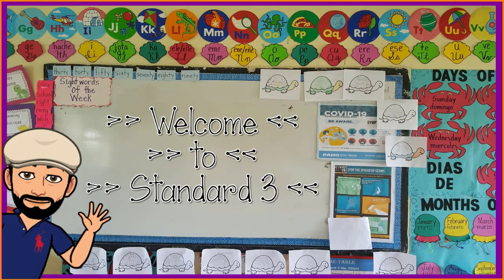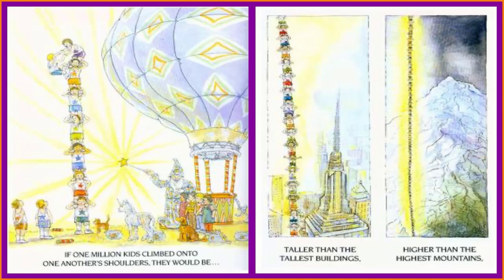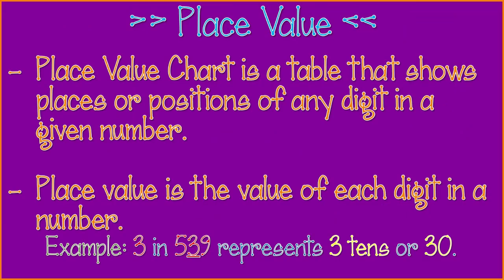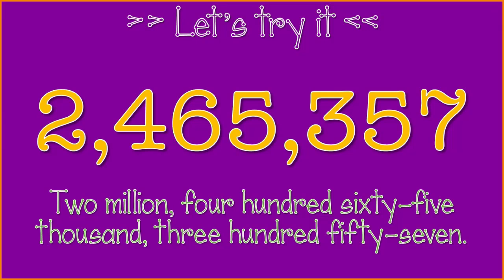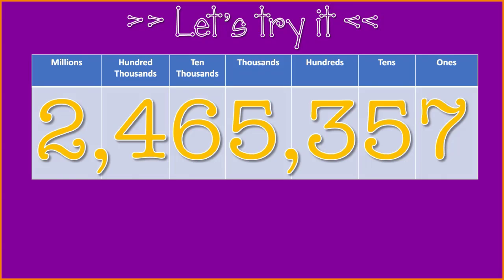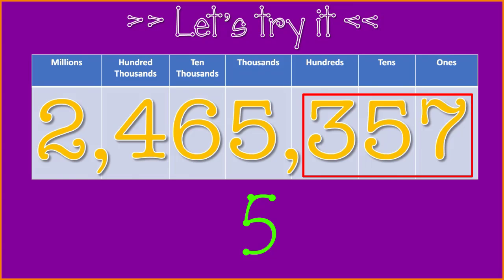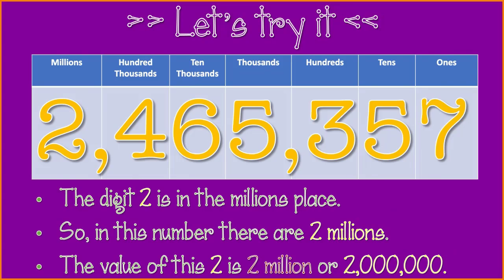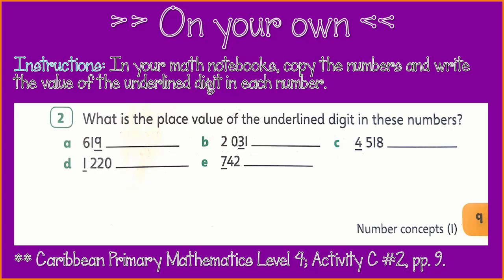Place Value & Value of Digits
This video helps students understand place value and value of digits up to the millions place value.  It helps them in writing the value of digits in a given number.